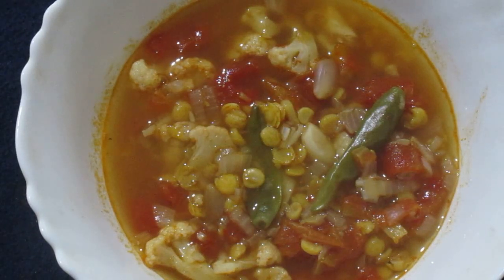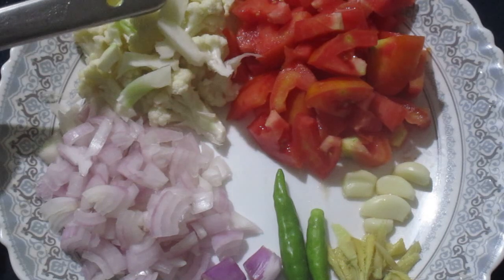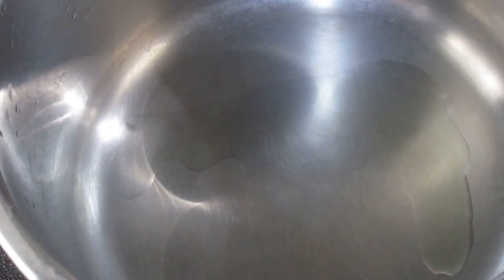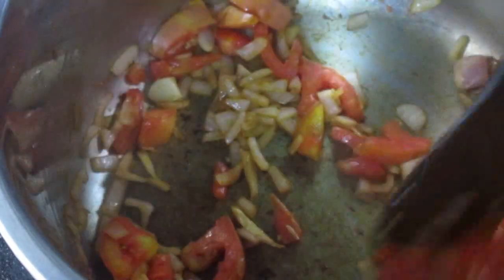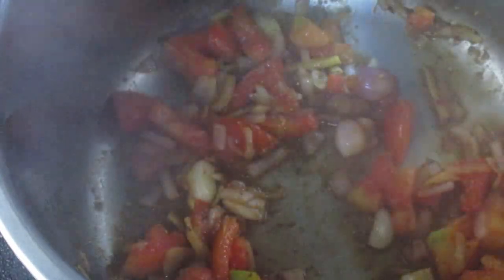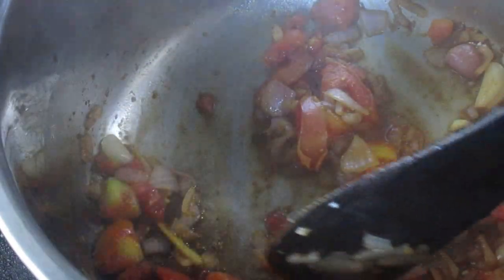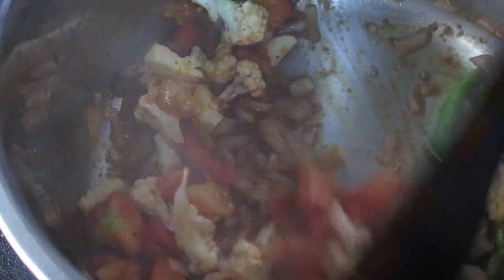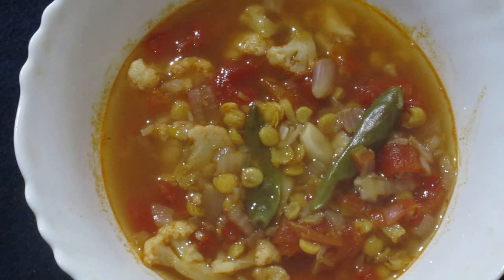Curried Cauliflower with Split Chickpea Stew/ Dinner Recipes / Veg Recipes / Cauliflower Recipes 785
Here the method of preparation of the Curried Cauliflower with Split Chickpea Stew is given
Preparation
Heat the pan and pour in 10 ml of oil. Put in the pieces of one onion and the 5 shallots and saute till they lose their pink color. Put in the 25 gms of ginger and the 25 gms of garlic and saute well. Put in the 2 green chillies and saute well. Put in salt to taste and 2 spoons of mixture of spices and saute and mix well. Add the pieces of two tomatoes and saute well. Add the pieces of 200 gms of cauliflower and saute and mix well. Add 100 gms of split chickpea and mix thoroughly. Add 250 ml of water and mix and let the mxture cook for 15 minutes if in the pressure cooker or 35 minutes if in the open pan. Take off the flame and serve.
cauliflower recipes,
cauliflower recipes vegan,
cauliflower recipes easy,
cauliflower recipes fry,
cauliflower recipes healthy,
cauliflower recipes curry,
cauliflower recipes dinner,
cauliflower recipes for dinner,
cauliflower recipes vegetarian,
cauliflower recipes instant pot,
cauliflower recipes spicy,
cauliflower recipes asian,
recipes using cauliflower,
cauliflower recipes stir fry,
cauliflower recipes tasty,
cauliflower recipes boiled,
cauliflower recipes ideas,
cauliflower recipes paleo,
chickpea recipes,
chickpea recipes roasted,
recipes with chickpea flour,
chickpea recipes curry,
chickpea recipes easy,
chickpea easy recipes,
chickpea recipes soup,
chickpea recipes for dinner,
chickpea recipes dinner,
chickpea recipes snacks,
chickpea recipes healthy,
instant pot chickpea recipes,
chickpea recipe ideas,
quick chickpea recipes,
chickpea recipes jamie oliver,
chickpea soup recipes easy,
high protein chickpea recipes,
healthy vegan chickpea recipes,
stew recipes,
dinner recipes,
dinner recipes keto,
dinner recipes for diabetics,
dinner recipes romantic,